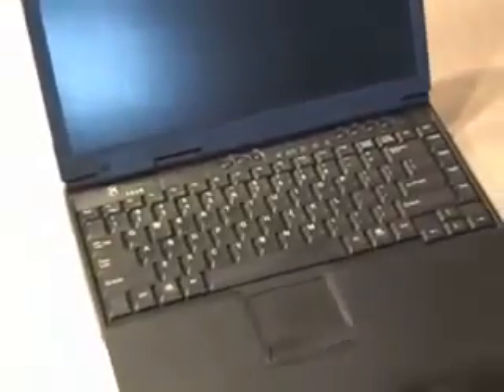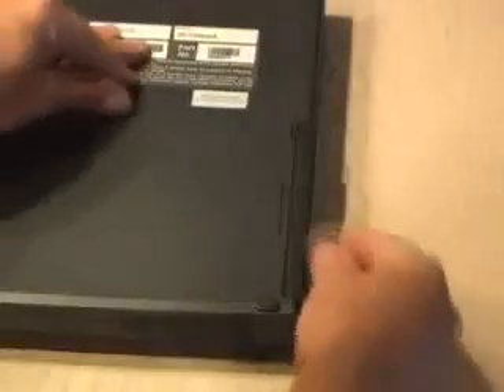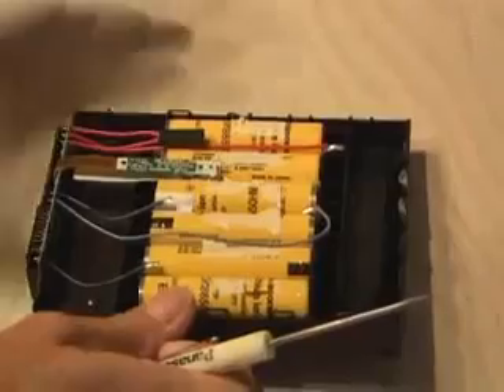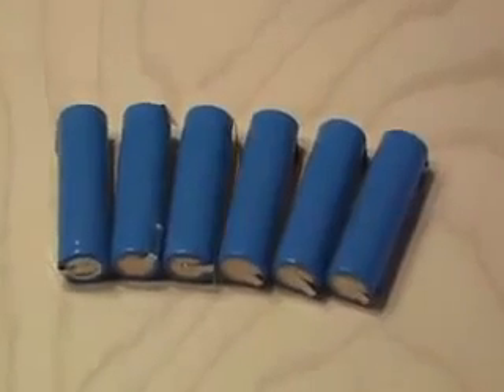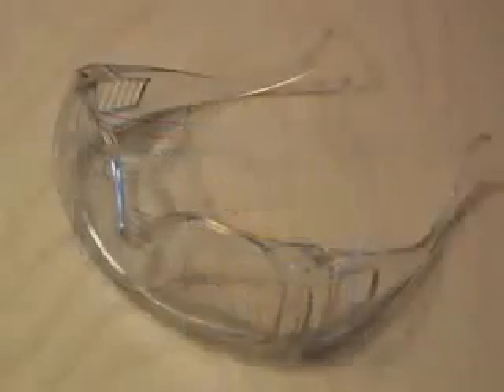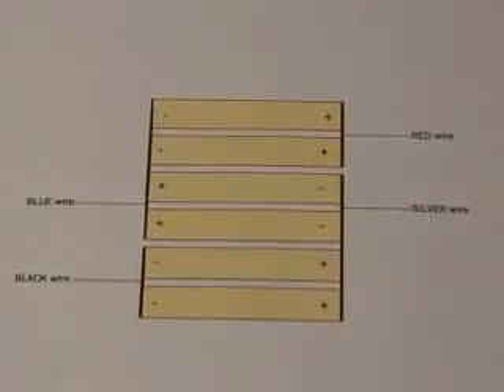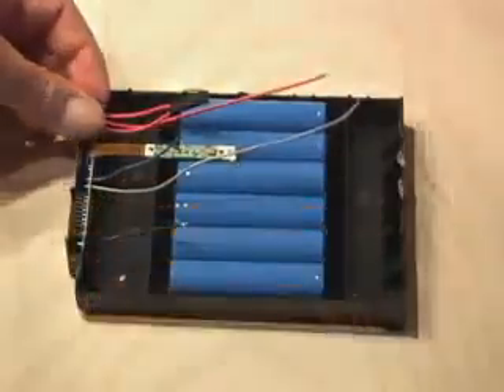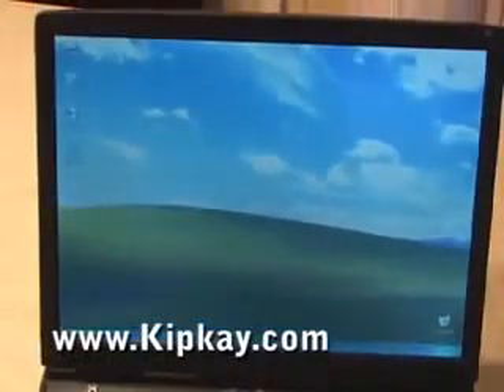فيديو طريقة صيانة بطارية اللاب - Tarikka.com